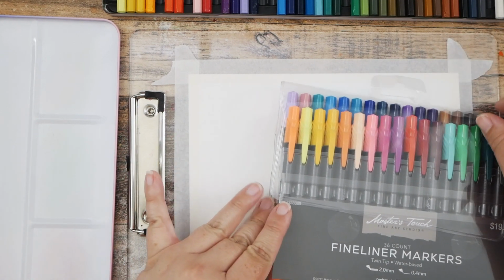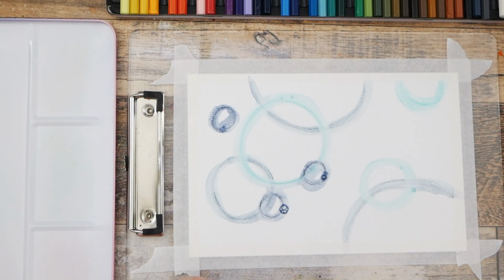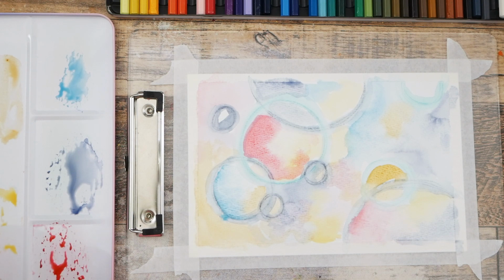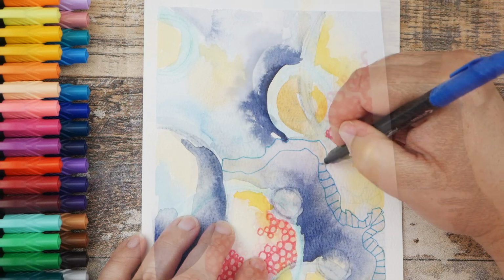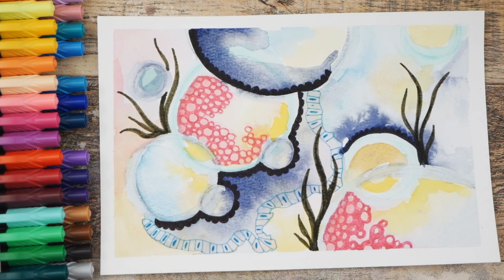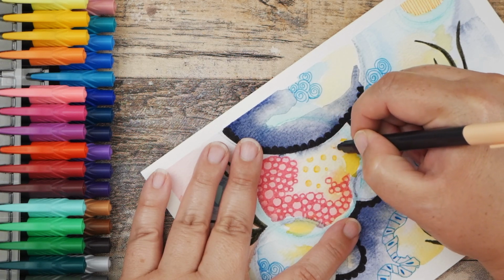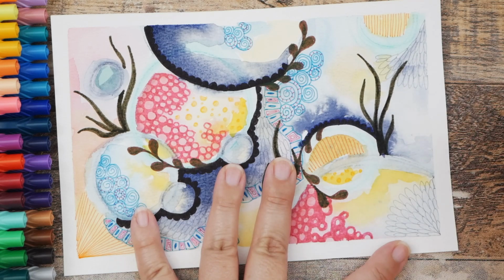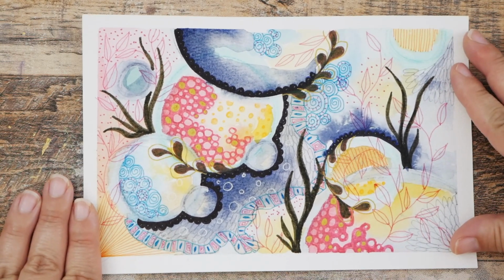Fill Your Blank Page with Watercolor and Easy Doodle Patterns - Master's Touch Fineliners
Hi friends! I'm filling my blank page with watercolor and easy doodle patterns and trying out my new Master's Touch fineliner pens for my doodles to have lots of colors! This page was so relaxing with practice mark making, fun doodle patterns, and lots of color. I hope you enjoy this one and get some ideas for your own page. -

Some of my favorite supplies (including what I used in this video):

Watercolors & Gouache I Love
Acrylic Paints, Mediums, & Inks I Love
Favorite Pens, Markers, Crayons, Paint Sticks, Pencils
Tools and Brushes I love
Watercolor Paper
Other Paper and Sketchbooks
Glues & Adhesives